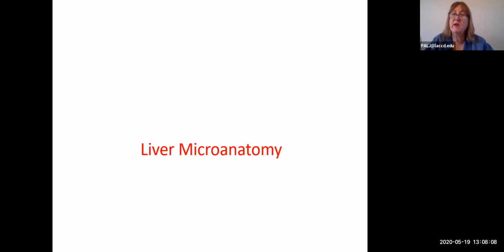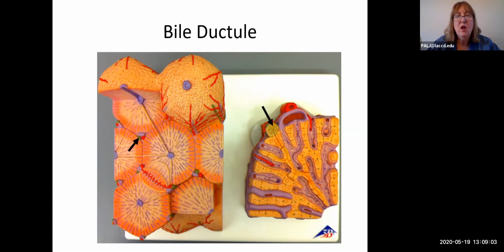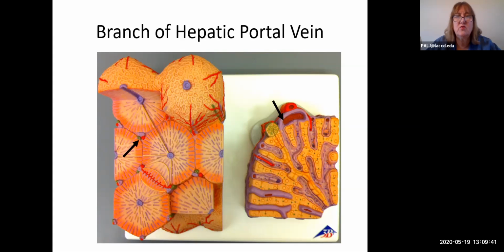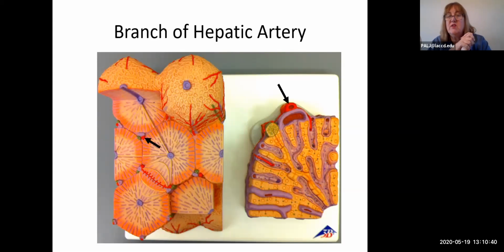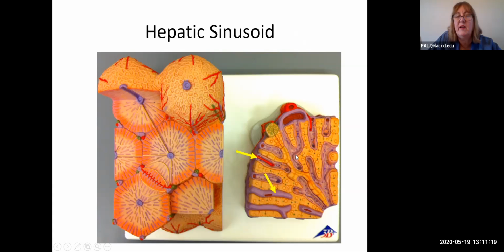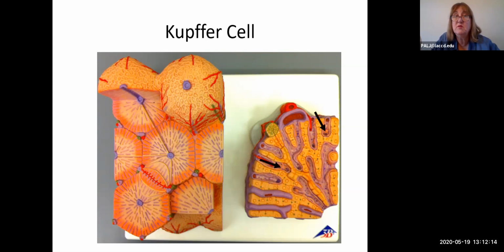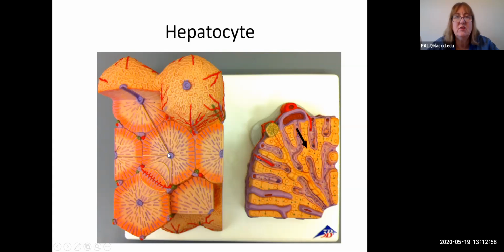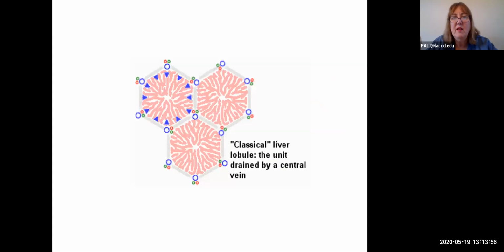lab digestive 9 liver microanatomy (6.5 min)